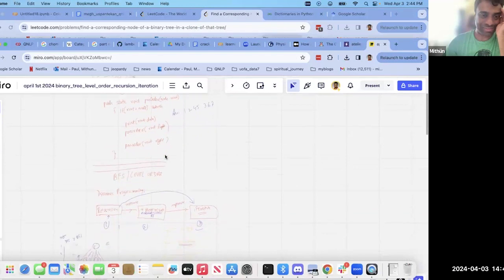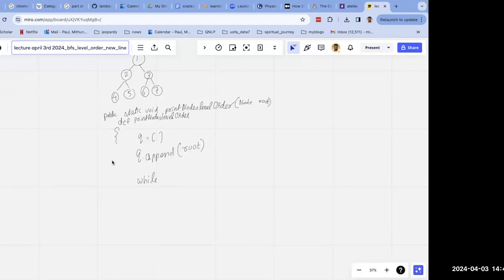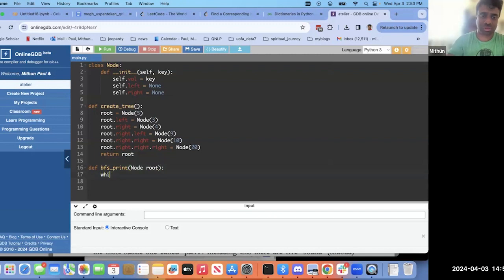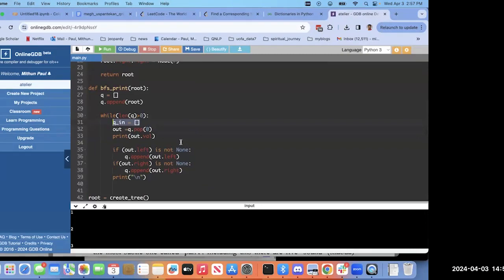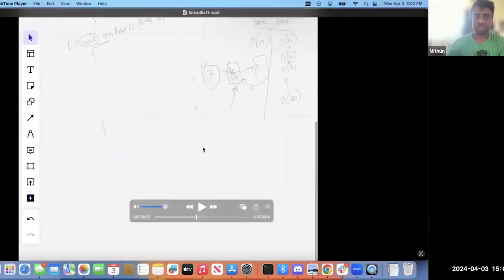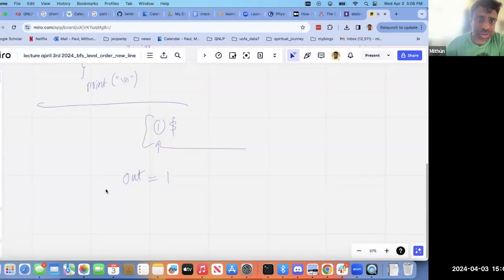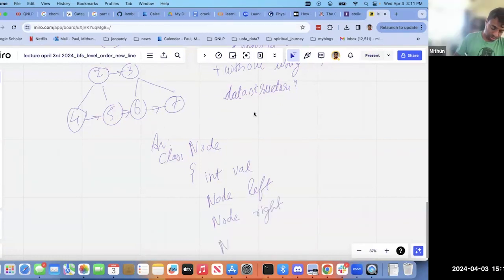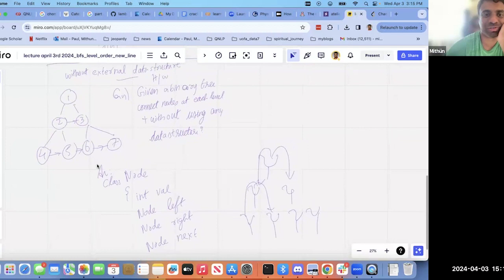[Spring 2024] Level Order traversal 2: Cracking The Coding Interview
Today we look at level order traversal aka breadth first search of a binary tree. - But this time we will try to print one node at each level.